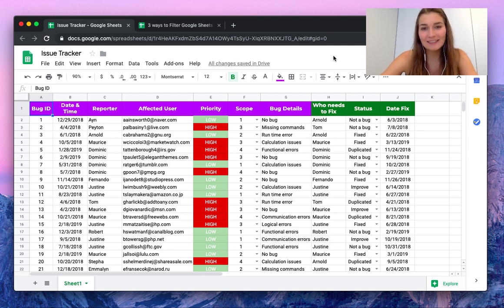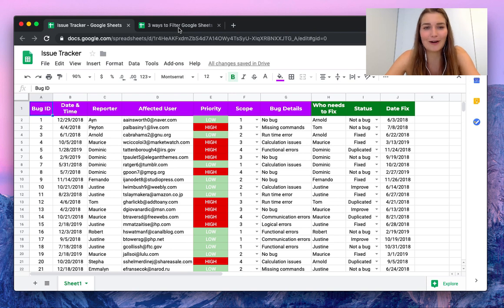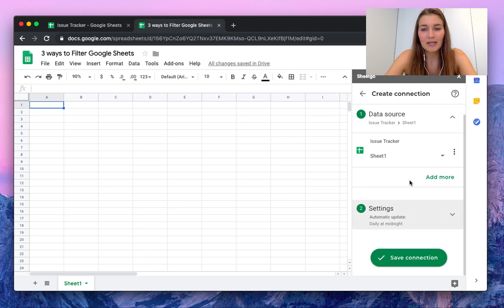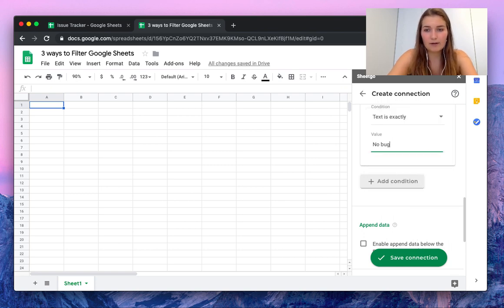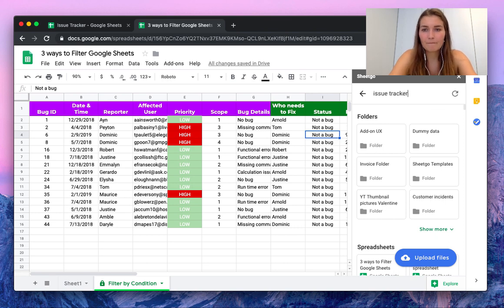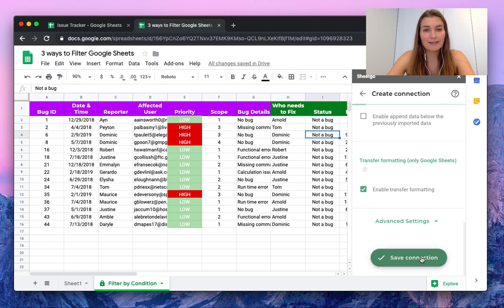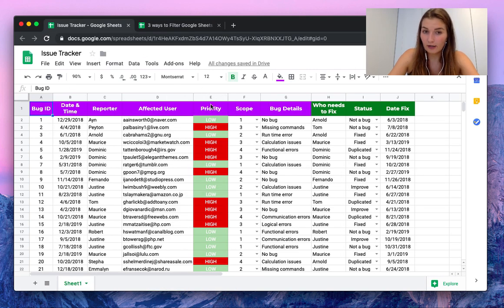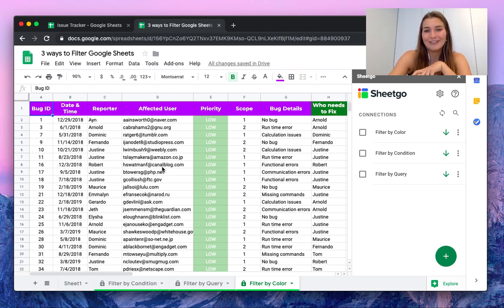Filter between Google Sheets: filter by Condition, filter by Query, and filter by Color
Filter between Google Sheets files in 3 different ways using Sheetgo!

Any questions about advanced data filtering methods?

Learn how to manage your Google Sheets connections by applying powerful filters: filter by Condition, filter by Query (using the QUERY function), and even filter by Color. This tutorial walks you through setting up these advanced data filtering techniques to ensure only the necessary information is transferred between your spreadsheets.

CRITICAL NOTE: When setting up the filter by condition shown in this video, the exact condition used is: text is exactly "Not a bug".